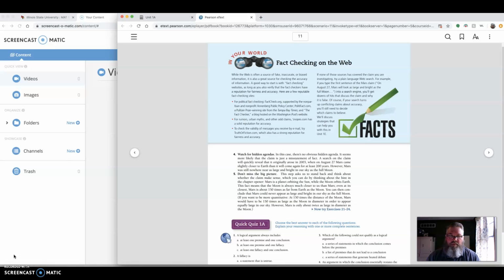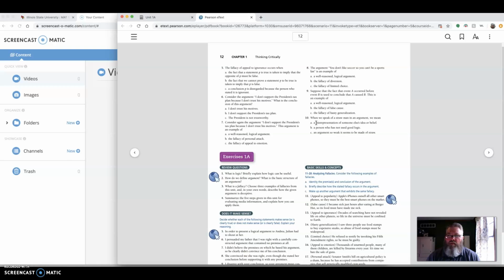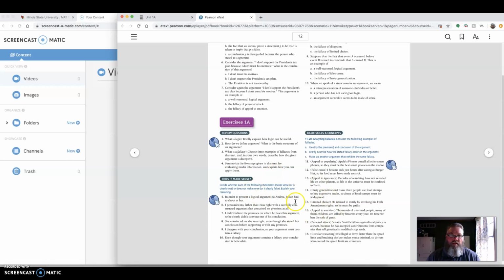How to prepare for the exam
Study tips for how to successfully prepare for an exam.